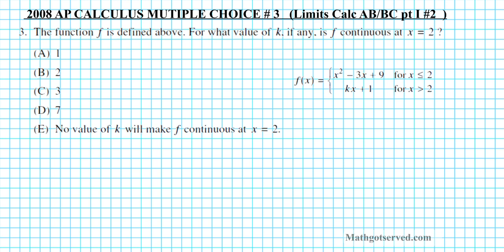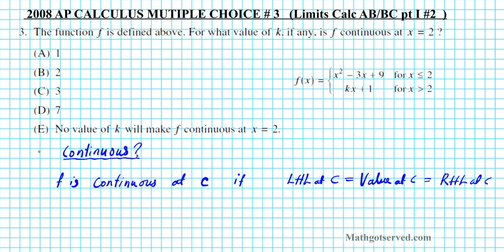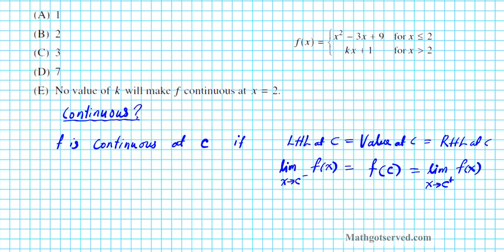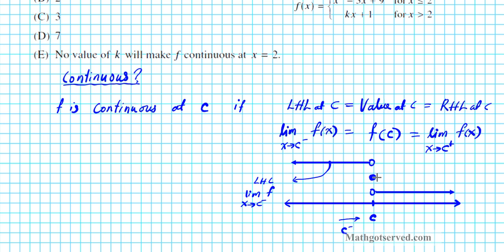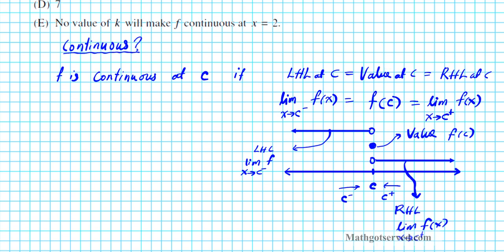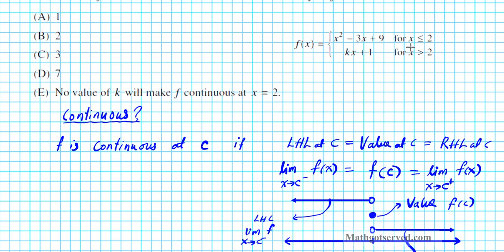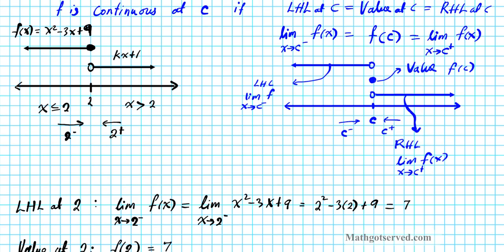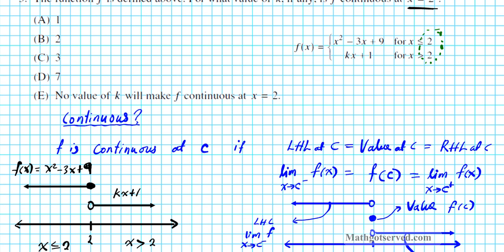AP Calculus Multiple Choice Limits pt I #2 2008#3